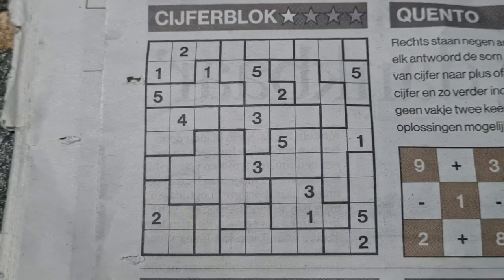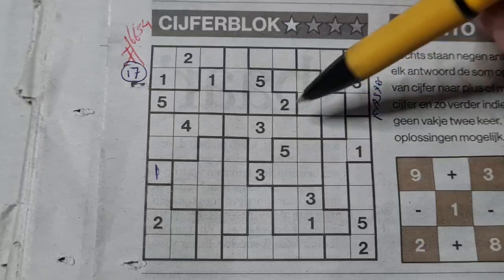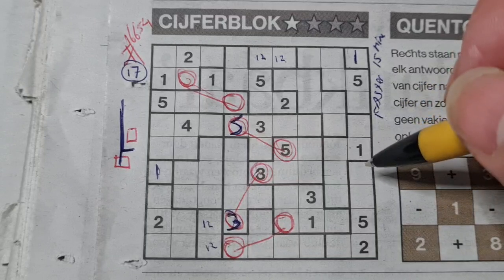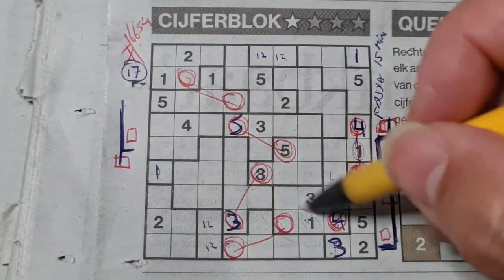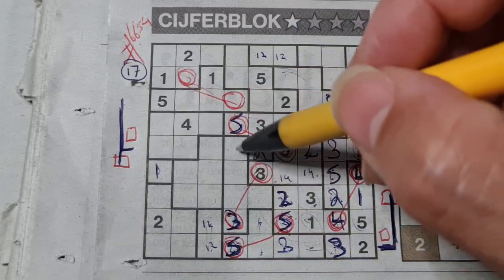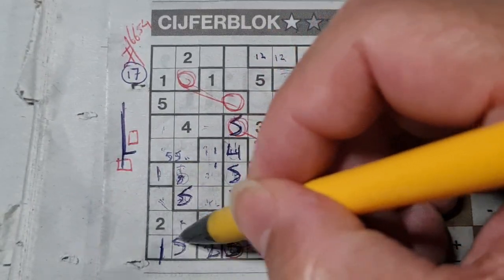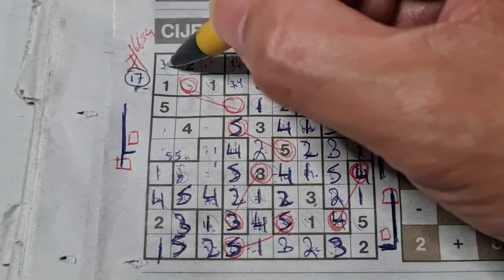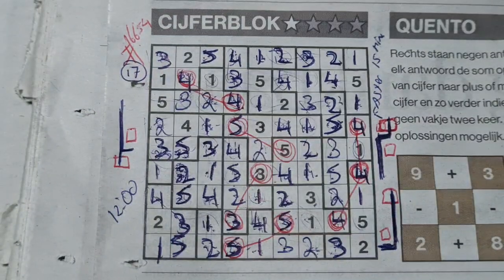(#6654) Friday. 🌻 Tectonic02 Sudoku puzzle. Bonus Extra edition. 06-23-2023 Extra part 3 of 3